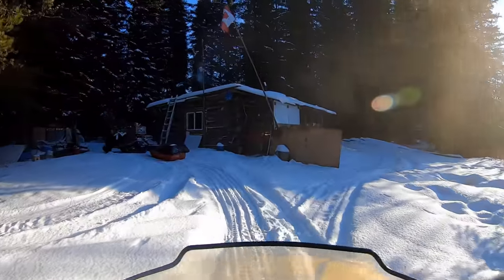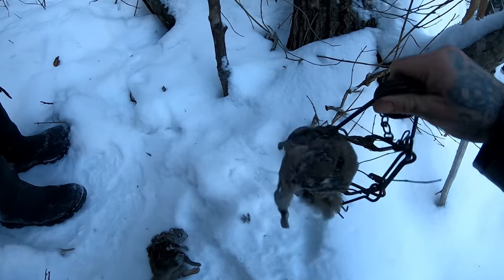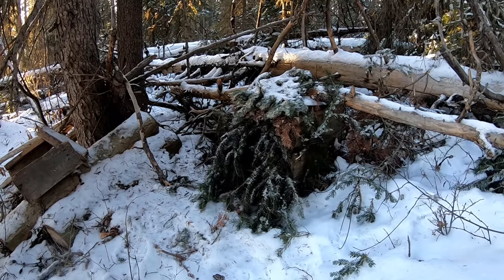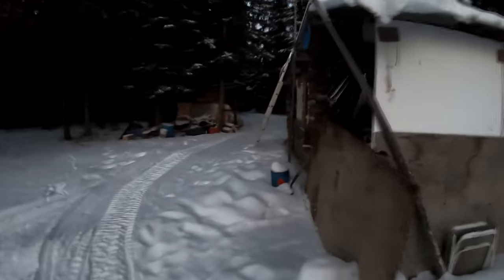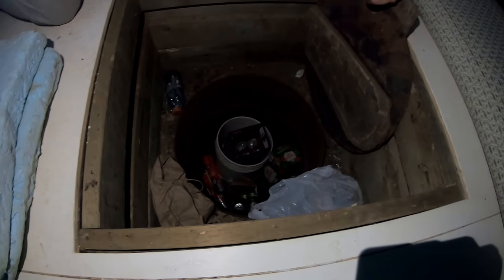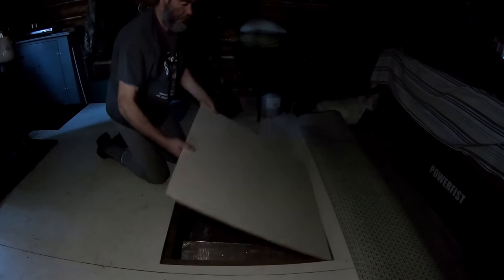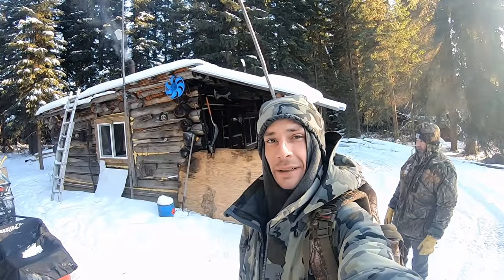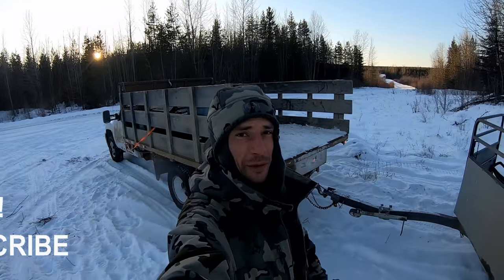Life as a trapper in a remote off grid cabin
In this video i show life at the cabin and we also catch a wolf and wolverine! offgrid cabin trapper trapping mountainman Created with Corel VideoStudio.